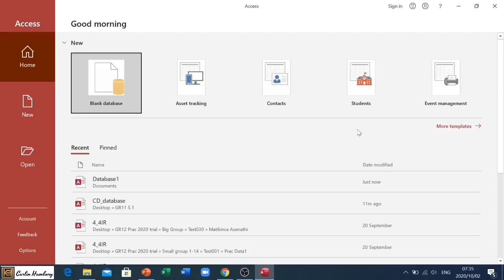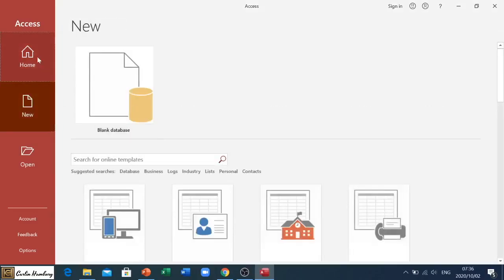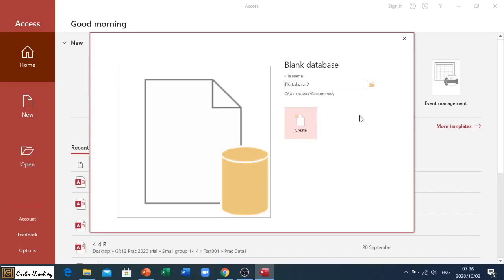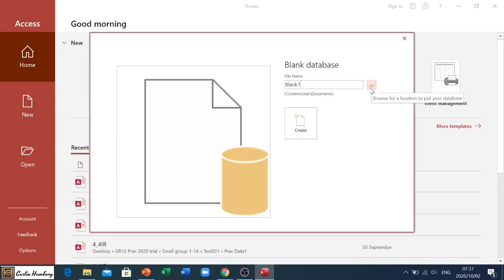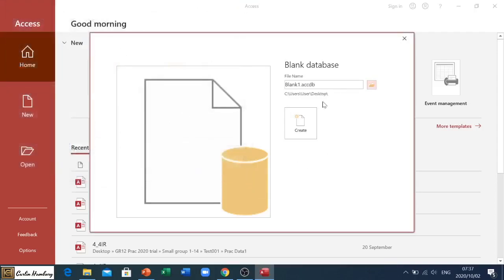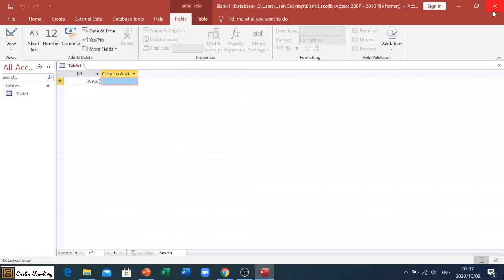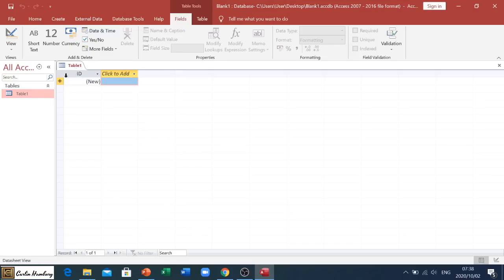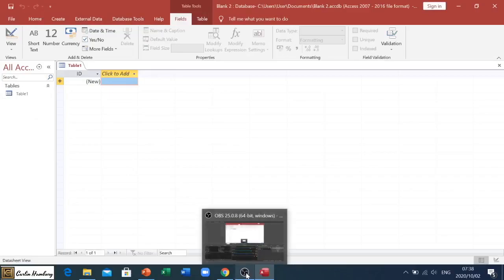Creating a Database and Tables in MS Access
In this video, we'll teach you how to create a simple database and table in Microsoft Access. This database will be used to store information about products and features.

If you're an experienced user of Microsoft Access, then this video is a great way to learn how to create a database. We'll walk you through the process step-by-step, and by the end of the video, you'll have a basic database up and running!